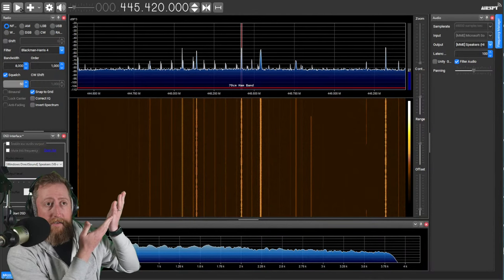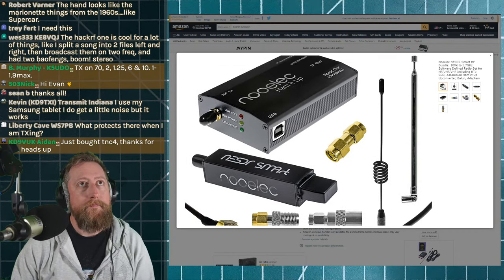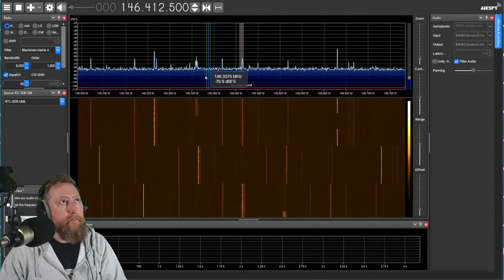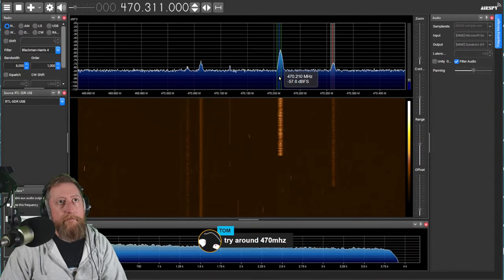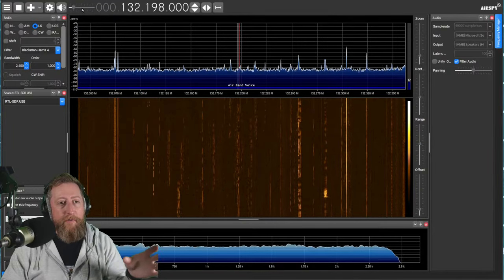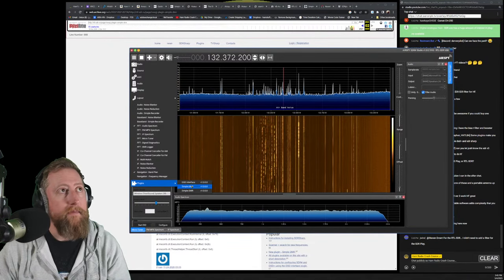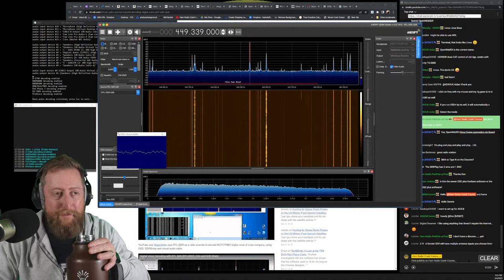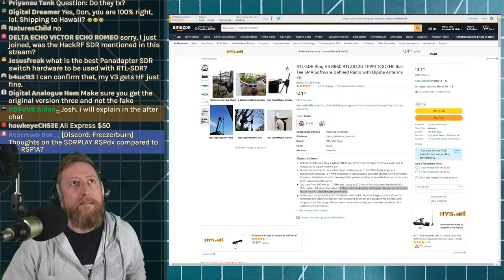You Need A Cheap SDR Radio Dongle ~$25-125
You can pick up inexpensive SDR dongles for $25.00-$125.00

GPS Dongle